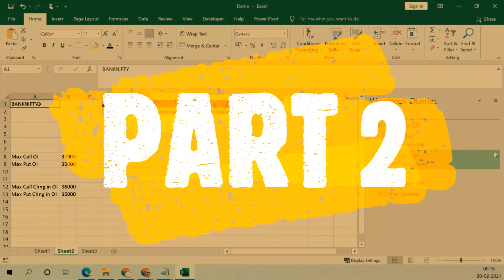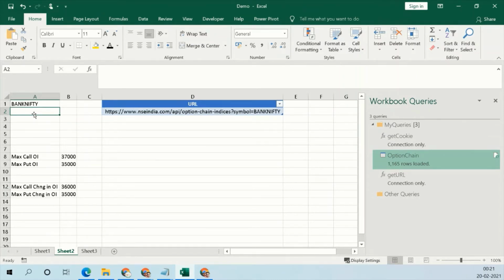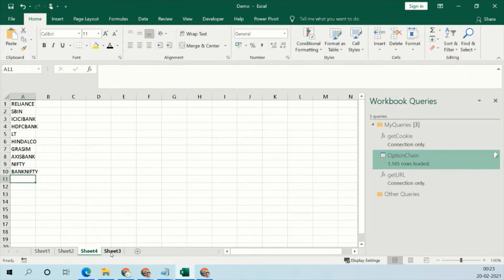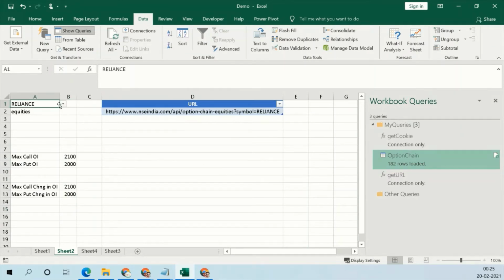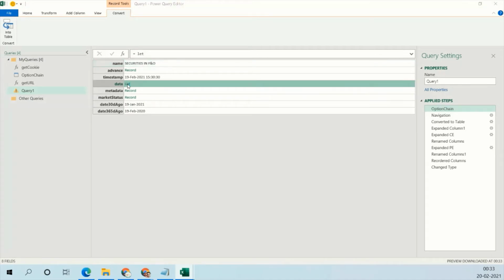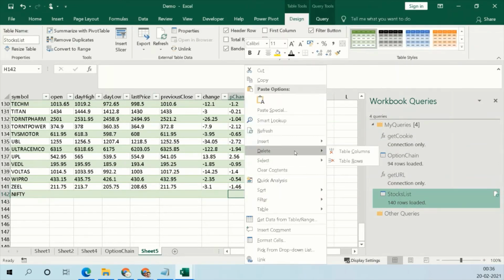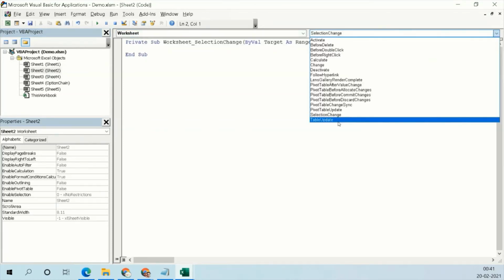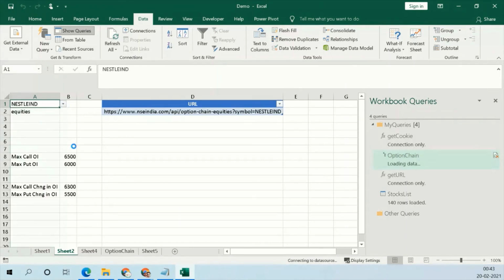How to get data from NSEINDIA into Excel | Stocks - PART Two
Published this video for viewers who want to get data from excel with out errors. Please ping if any one is facing any issues with the same.